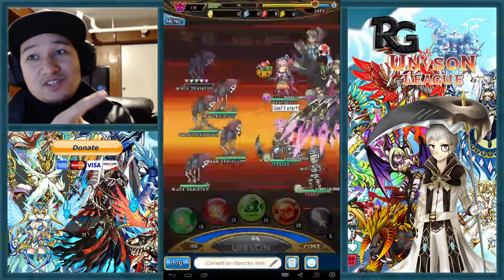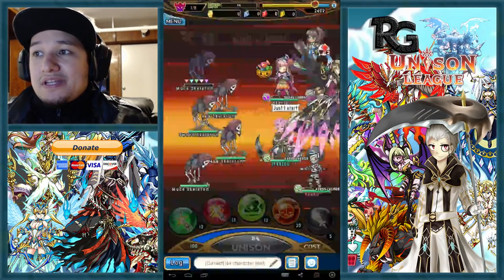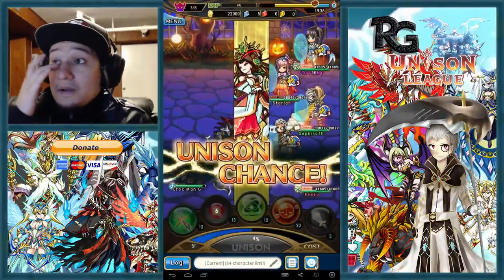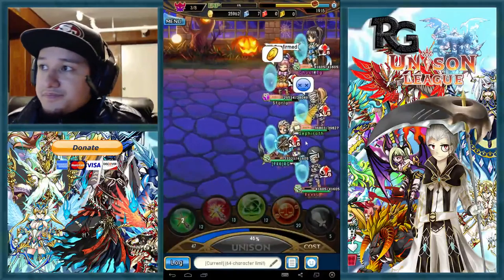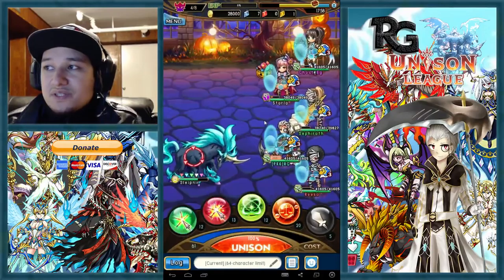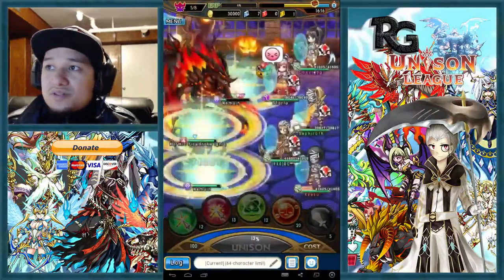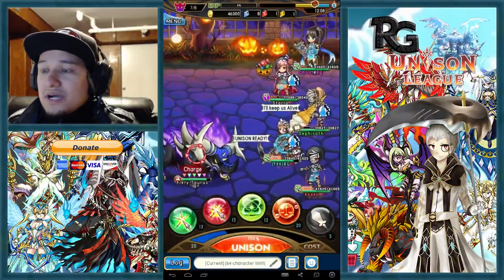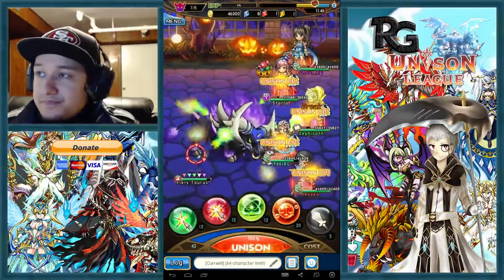Unison League: Haunted Night Arcadia - Tutorial - Guide!